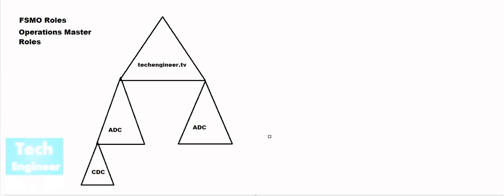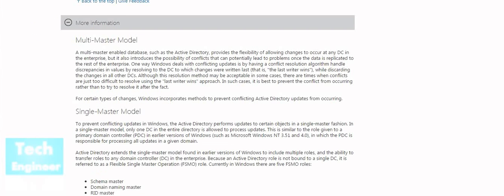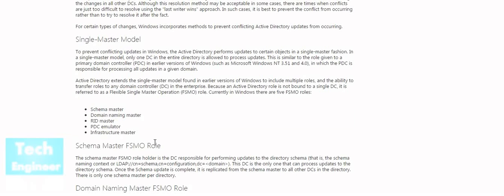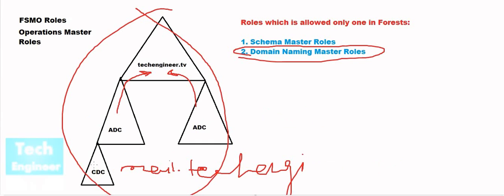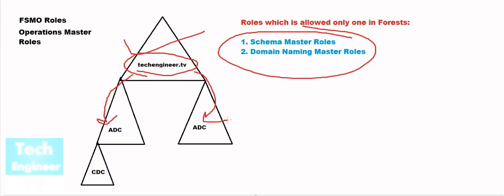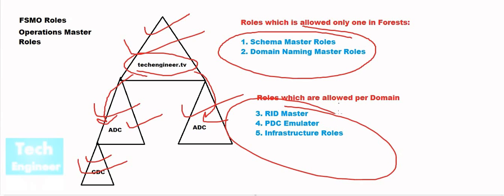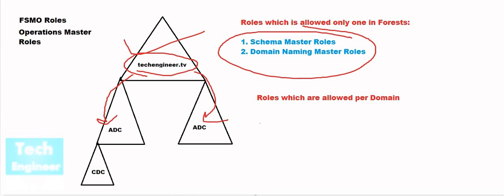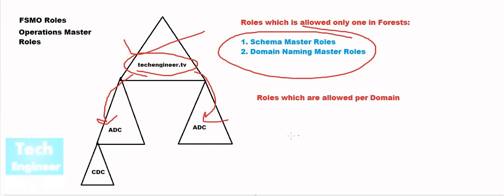Concept of FSMO (Flexible Single Master Operation) Roles